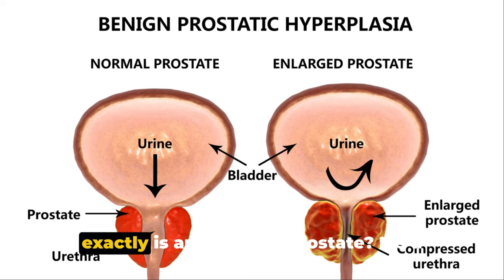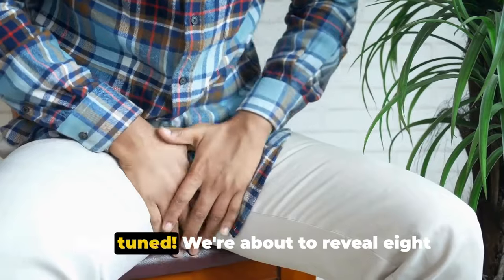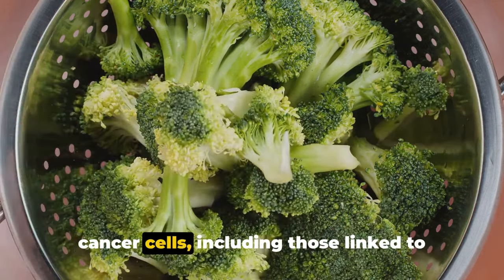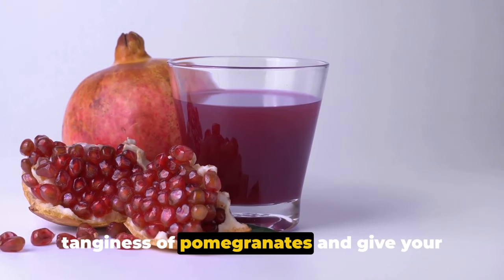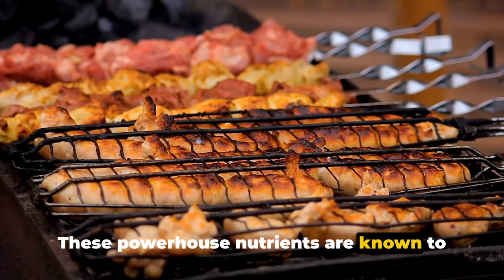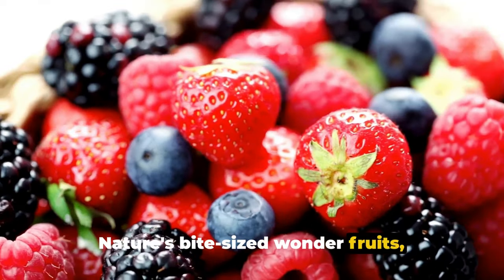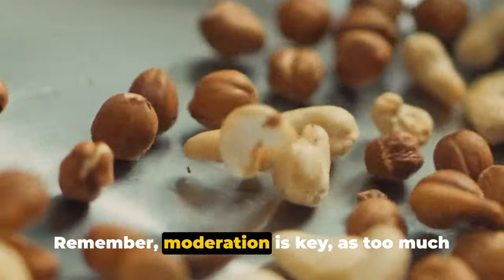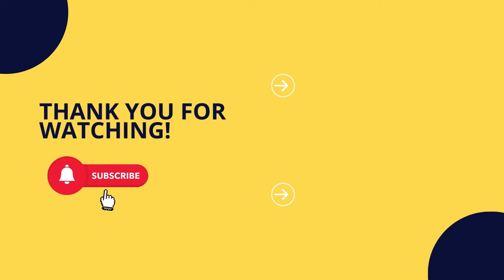Top 8 Foods To Shrink An Enlarged Prostate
Top 8 Foods To Shrink An Enlarged Prostate l Benign Prostatic Hyperplasia

In this informative video, we delve into the top 8 foods to shrink an enlarged prostate and promote a healthy prostate gland. As we age, prostate health becomes a crucial concern for many individuals, and these natural remedies can provide you with the support and nourishment your prostate needs.
Our expert recommendations will guide you through a variety of nutrient-rich foods that have been scientifically proven to improve prostate health. Incorporating these superfoods into your diet can help reduce inflammation, alleviate symptoms of an enlarged prostate, and even lower the risk of prostate-related issues in the long run.

Discover the incredible benefits of these eight prostate-friendly foods:
1. Tomatoes: Packed with prostate-loving lycopene, a potent antioxidant.
2. Broccoli: Contains sulforaphane, a compound that assists in preventing prostate cancer.
3. Pomegranates: Rich in antioxidants, they can aid in slowing the growth of prostate cancer cells.
4. Green Tea: With its abundance of catechins, it offers antioxidant properties.
5. Fish: Omega-3 fatty acids found in salmon, mackerel, and sardines promote overall prostate wellness.
6. Turmeric: It contains a compound called curcumin, which has anti-inflammatory properties and can help reduce the size of an enlarged prostate.
7. Berries: Loaded with antioxidants and vitamin C, these fruits can help reduce prostate inflammation.
8. Nuts: High in selenium, an essential mineral for maintaining optimal prostate health.

Incorporating these top 8 foods into your daily nutrition can reduce an enlarged prostate and improve your overall health. However, it's important to remember that these dietary choices should complement professional medical advice. Don't hesitate to consult your healthcare provider for personalized guidance based on your specific condition.

Remember, a proactive and balanced approach is the key to maintaining a healthy prostate. Take the first step towards optimal prostate health and watch our video now!

Chapters:
00:00:00 Introduction
00:00:56 Food 1 - Tomatoes
00:01:26 Food 2 - Broccoli
00:01:54 Food 3 - Pomegranate
00:02:28 Food 4 - Green Tea
00:02:55 Food 5 - Fish
00:03:26 Food 6 - Turmeric
00:03:54 Food 7 - Berries
00:04:24 Food 8 - Nuts